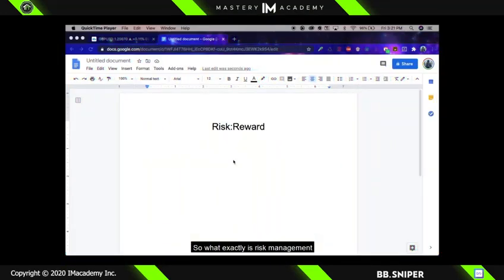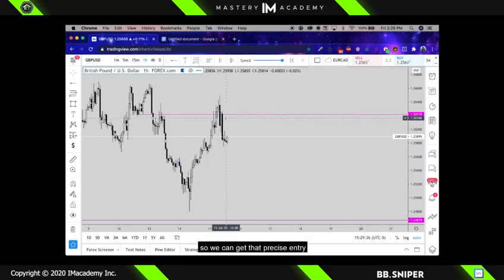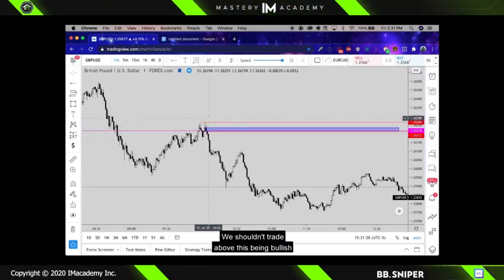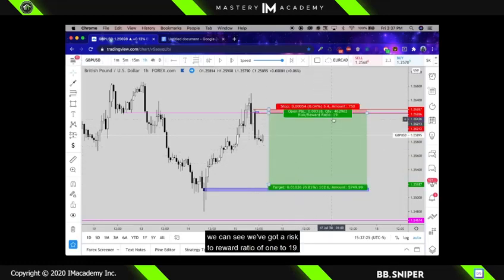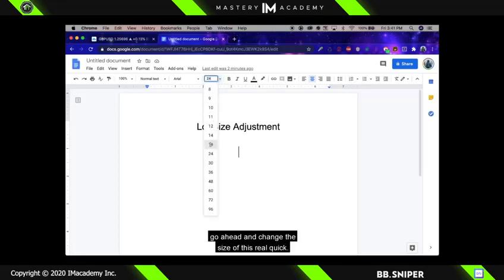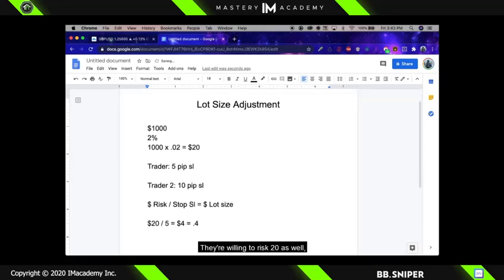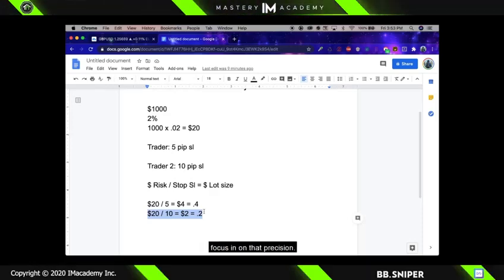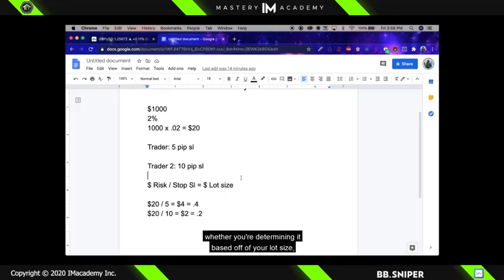tradehouse phase 1(4)